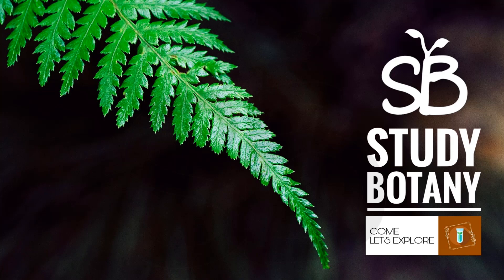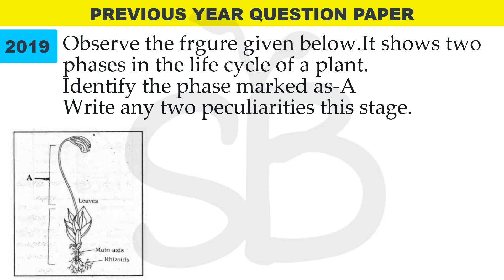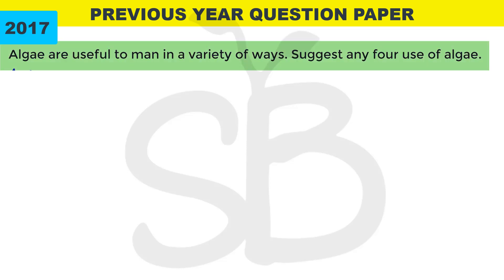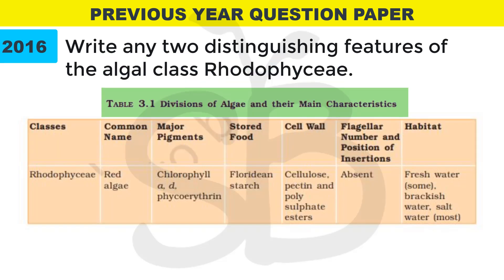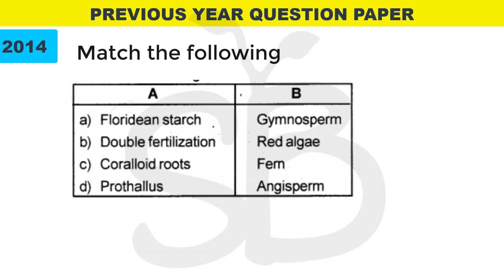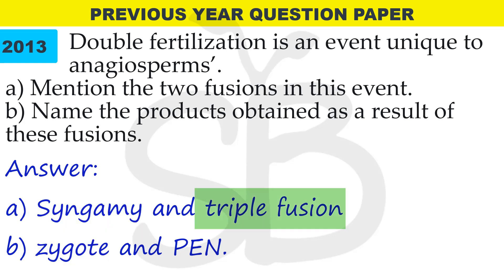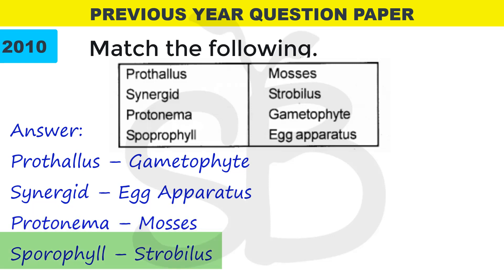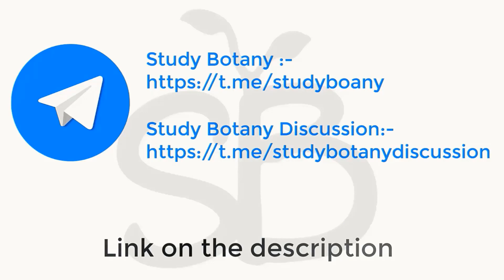PLUS ONE PREVIOUS YEAR QUESTION PAPERS | PLANT KINGDOM | STUDY BOTANY MALAYLATHIL